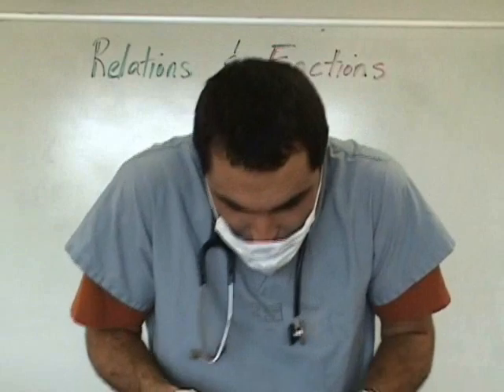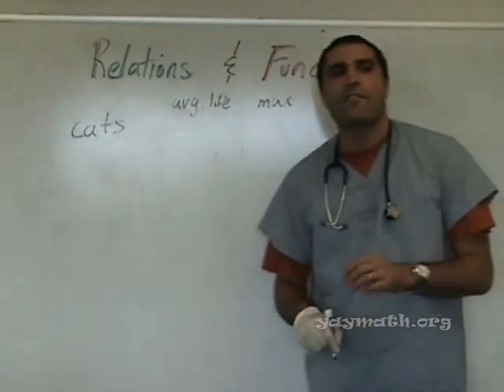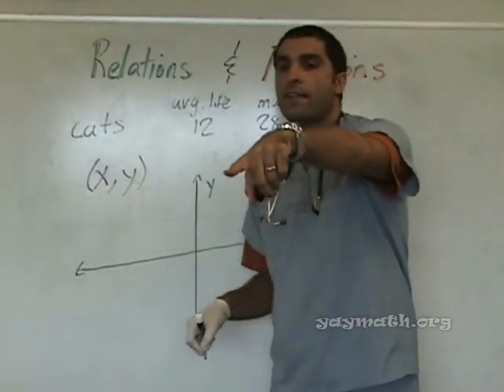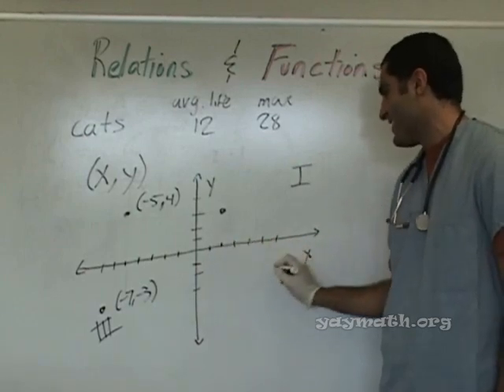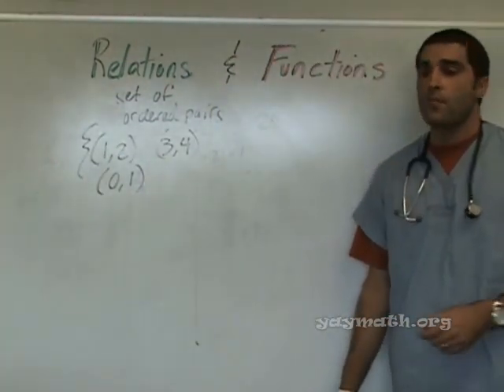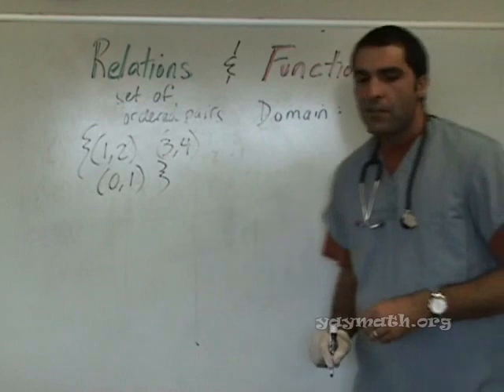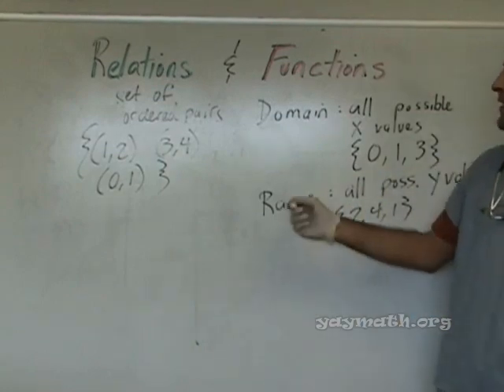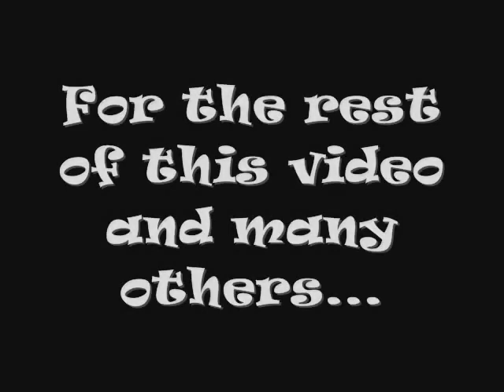Algebra - Relations and Functions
Here's a useful video that breaks down many of the algebraic terms that tend to bewilder many a student. We discuss relations, functions, the vertical line test, domain, range, graphing points, and graphing more complex graphs in order to discuss their domains and ranges. The character this time? The MatheMEDIC! YAY MATH!